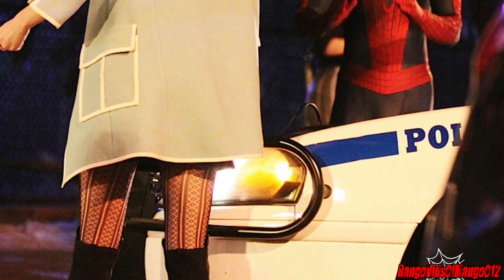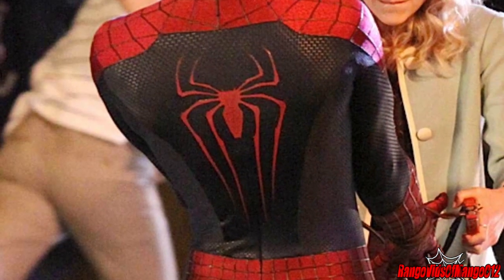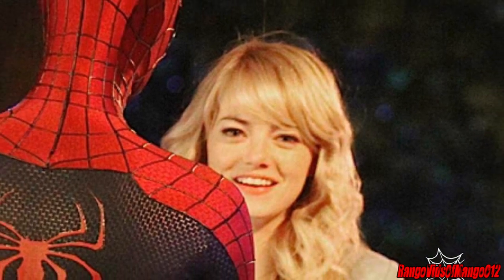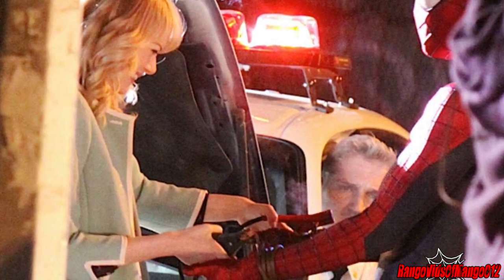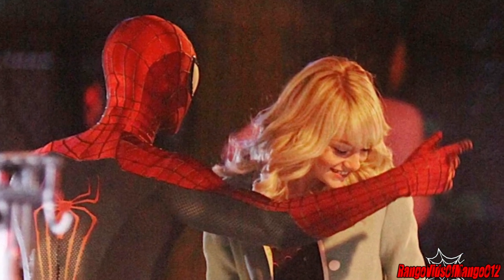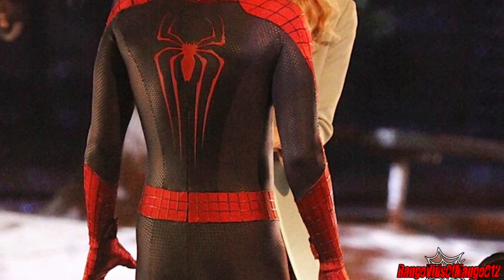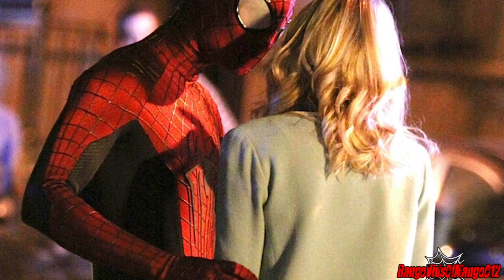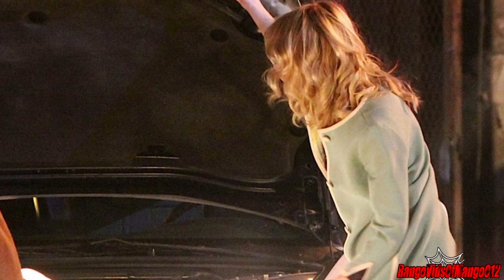The Amazing Spider-Man 2| CHARGING WEBSHOOTERS!? Gwen Charges Spidey's Webshooters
Follow me on VINE:
- Cameron Hall